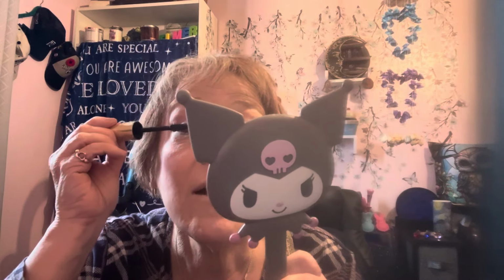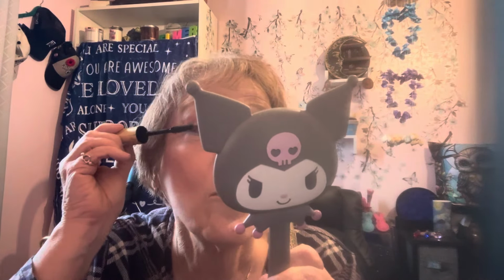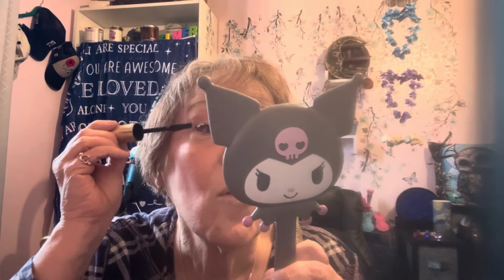ASMR - GRWM- get ready with me - easy everyday look - tips and tricks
ASMR - GRWM - get ready with me - an easy everyday look

Tip jar (all $ and products used for our channel )

Amazon Gift List

My address
Kimberley B
North York
RPO Steeles west Ontario
M3J 0H8
Canada Charm School